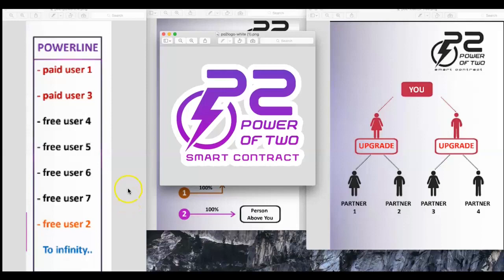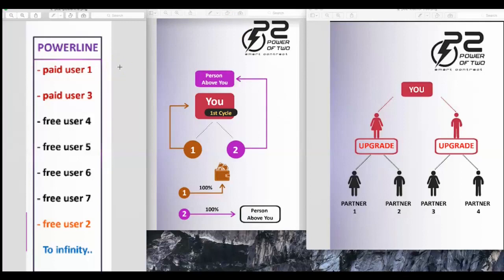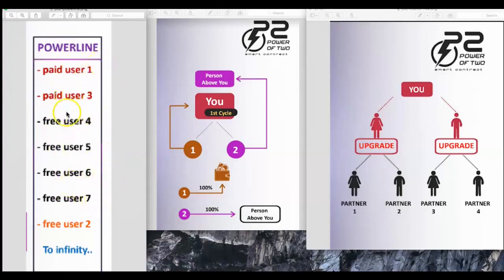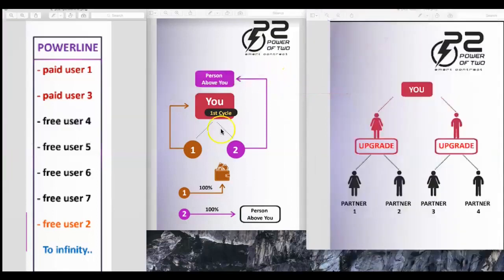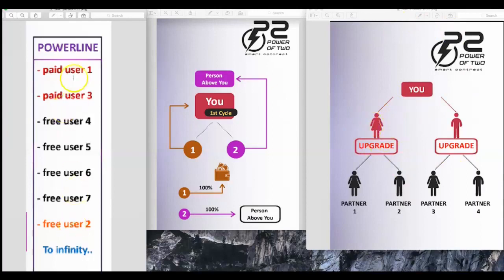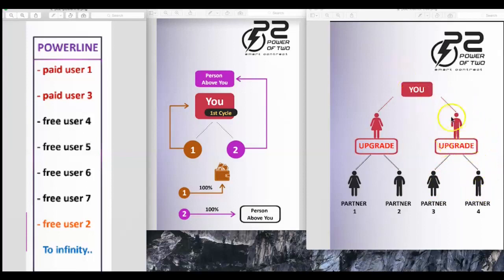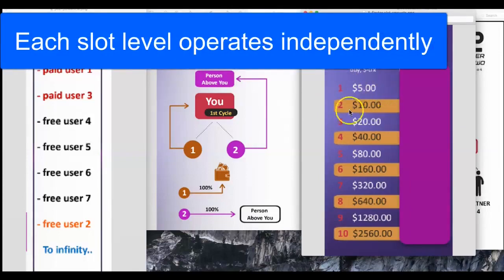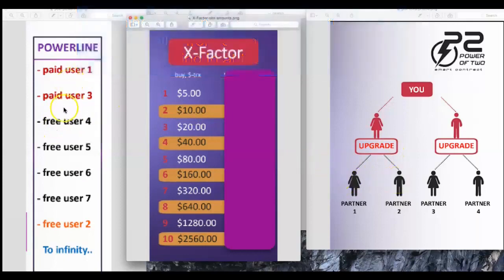P2: POWER OF TWO - Understanding the X FACTOR Global Powerline.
POWER OF TWO (P2) Tron Smart Contract Overview and How it Works.

ABOUT POWER OF TWO (P2) Power of 2 is a Newly Decentralized System that is expected to shake up the entire Smart Contract Industry is COMING... drawing the millions of people all over the whole world into it.

Unlike other Smart Contracts, P2 Tron Smart Contract it PROTOCOL uses a GLOBAL POWERLINE/STRAIGHTLINE NETWORK of a 1x2 Matrix Structure (X-FACTOR) and a UNILEVEL NETWORK (PRIME).

It pays 100% COMMISSIONS through its FAST MOVING 1X2 Matrix Cycler, and 10% COMMISSION on each level of the Unilevel Network to above sponsors on 10 LEVELS DEEP.

Everyone joins the POWERLINE for FREE (Never Seen this Before, Right?), and you DON’T need to WORRY about REFERRAL.

Guess what?. The system automatically gives you 2 FREE GUARANTEED PERSONAL REFERRAL and GIVE you a GRACE PERIOD of 24 Hours to UPGRADE or else the EARNINGS goes above you. What this simply means, you EARN before You UPGRADE, and System automatically REINVEST you to EARN over and over again to INFINITY.

The UPGRADE FEE is just a RIDICULOUS as min $10 worth of TRON (TRX)

NOTE: You EARN before you SPEND.

HOW TO REGISTER:
Step 1- Download App Tronwallet.me / TronLink.org - Play Store/App Store.

Step 2 - Set up the wallet. Don't forget to write down your 12 Backup Words and keep it safe.

Step 3 –
A. IF you want to register for free, please add Tron (TRX) token in your Tron Wallet minimum 10 TRX for the transaction fee during registration charged by Tron Blockchain.
B. OR Straight away fund TRX worth USD10 plus an extra 10 TRX for transaction fees.
C. OR You can start with Slot 1, and upgrade to many Slots from there. Get ready with many TRX in your Tron Wallet based on how many Slots you want?

Step 4 - Click on your Tron Wallet browser.

NOTE
When you're about to register on Power of 2, the system's gonna ask you 2 questions, Are you registering for FREE? or You gonna register and upgrade instantly with $10?
Those that are registering for FREE will only pay the gas fee to connect their wallet to the smart contract, by which the system will also find them 2 FREE members from the system's powerline and they'll be notified to upgrade with $10 within 24 hrs.
Those that are upgrading instantly with $10 worth of Tron will get 2 PAID members under them, by which they start earning immediately they upgrade. It's advisable for you to register and upgrade instantly with $10 worth of Tron, to be two steps ahead of FREE members.

Powerline is a row by which everybody is arranged by their registration Time Stamp.
If a FREE member failed to upgrade within 24 hrs of getting the 2 downlines, such member will be placed back at the bottom of the powerline, while the member above/sponsor gets the earnings.
X-Factor is a 1×2 matrix cycler. The left leg is the paying leg, while the right leg is the recycling leg. You earn over and over again, continually.
Prime: Everybody you bring into the powerline will be in your 1st level in your Prime and you'll be making 10% on them all. And you'll also make 10% from all of your downlines downline till 10 levels deep.